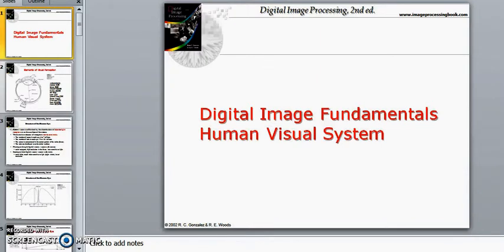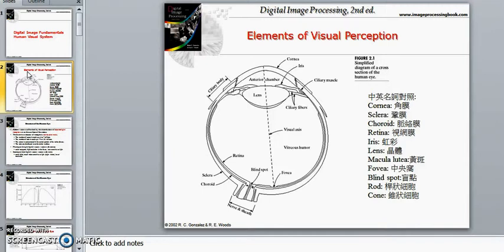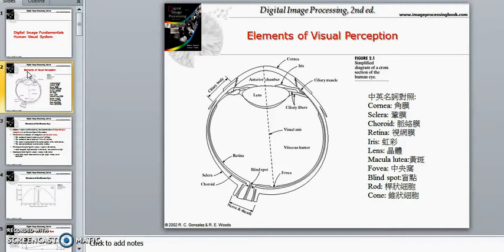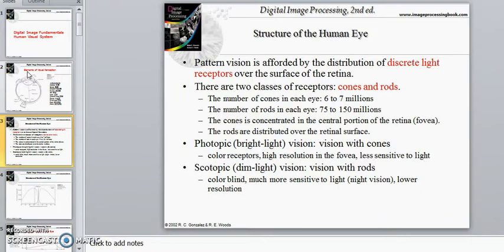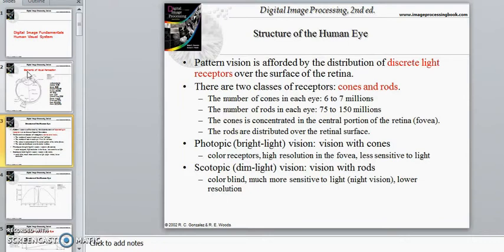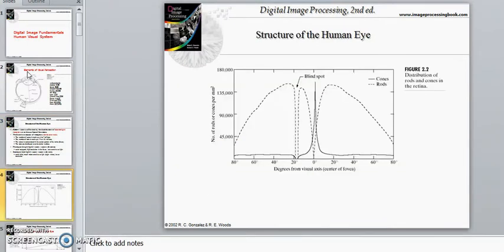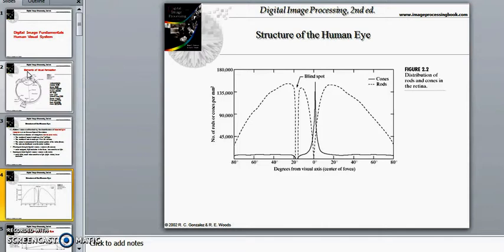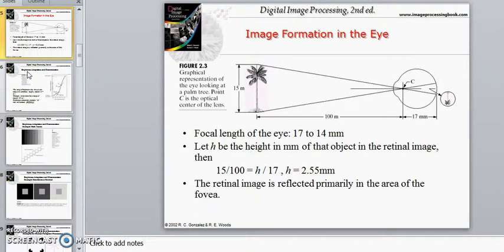My Edited Video